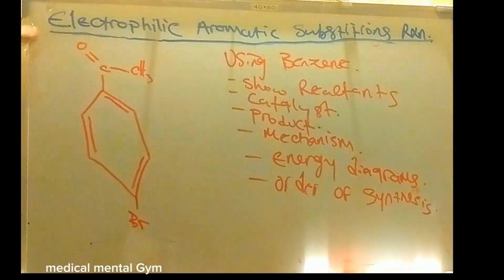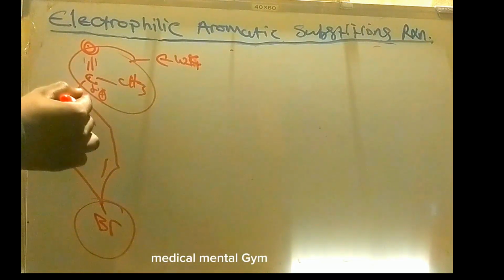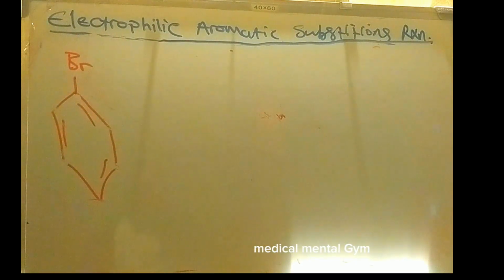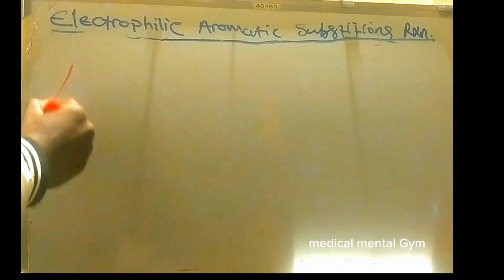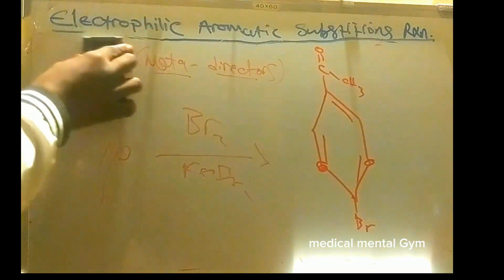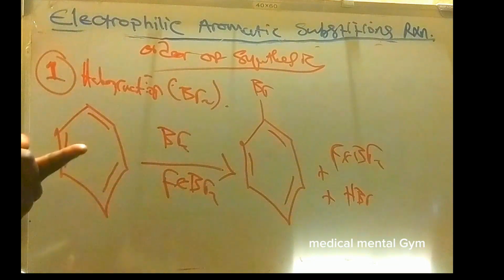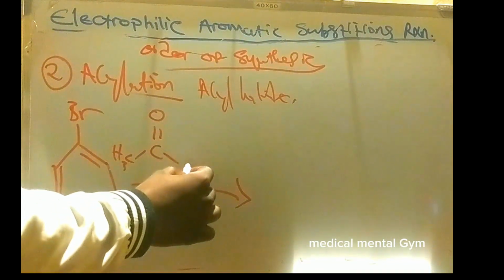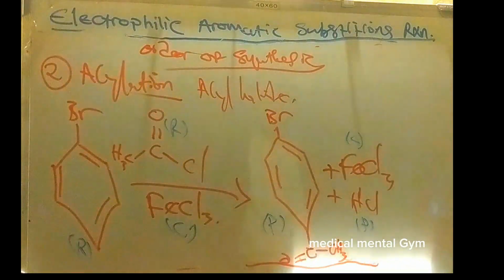Ortho, para, meta synthesis